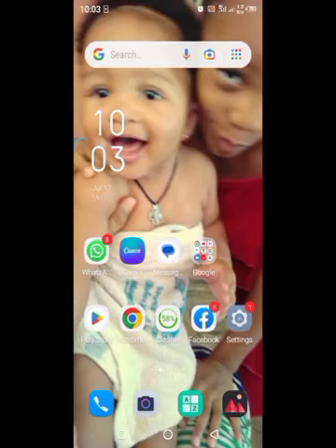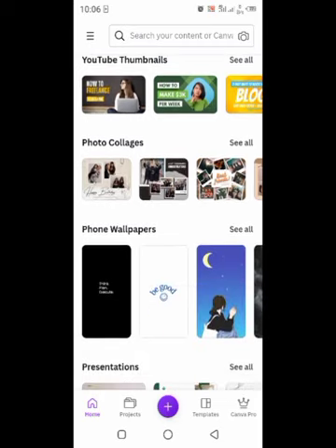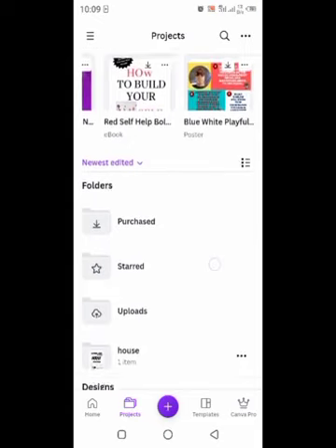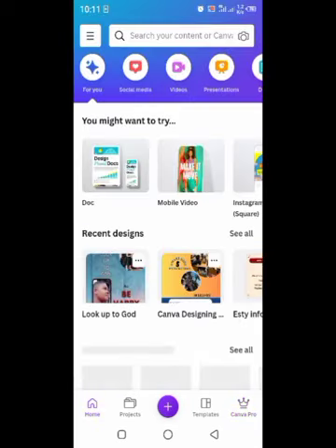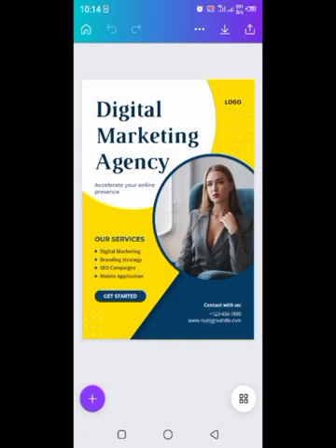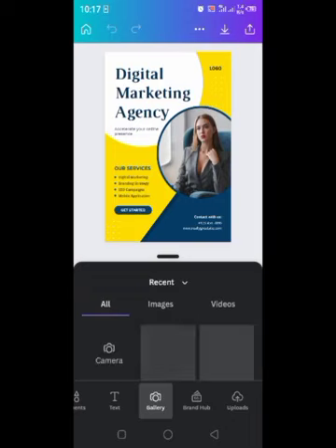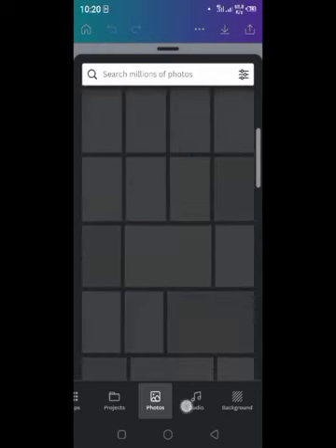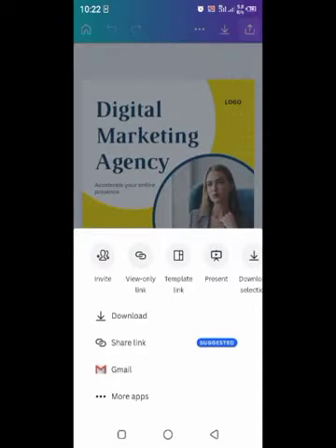A-Z Introduction to Canva for Beginners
Introduction to Canva for Beginners